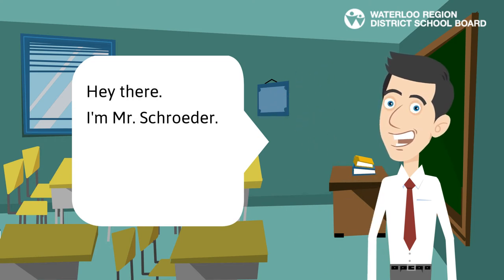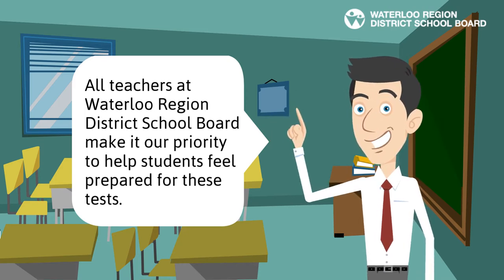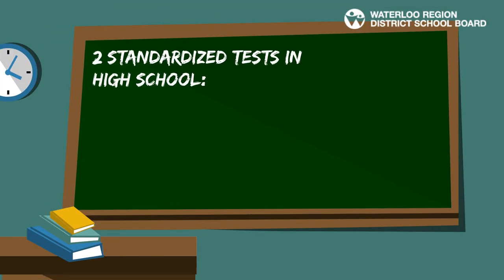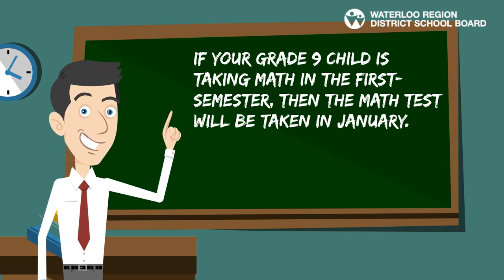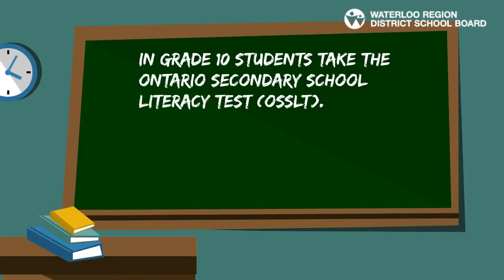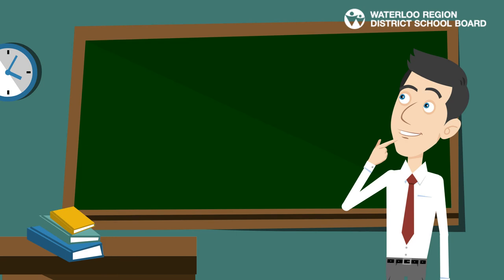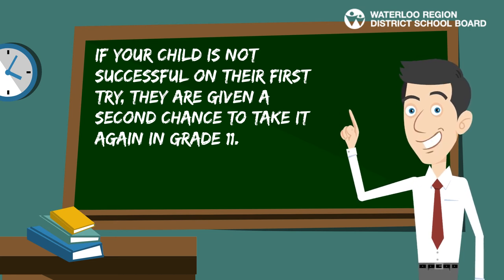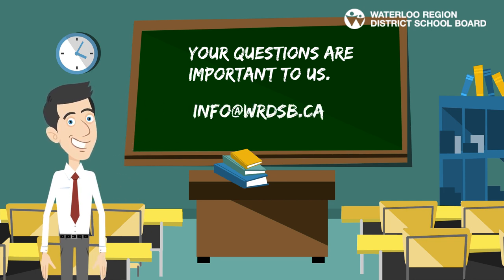EQAO 101 for High School Students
High school students participate in two EQAO tests – a math test in Grade 9 and a literacy test in Grade 10. We not only want to help our students do their best, but also feel confident and prepared leading up to these tests.